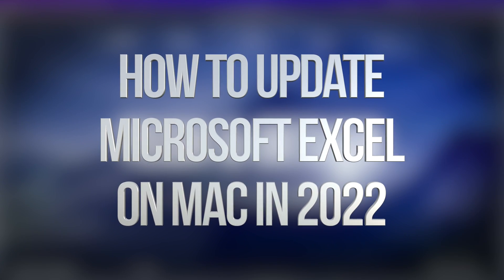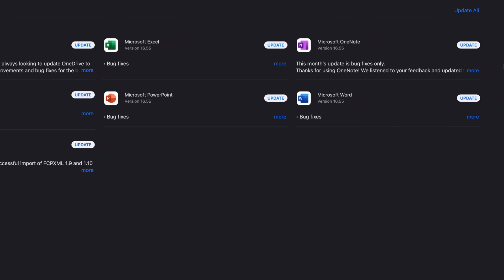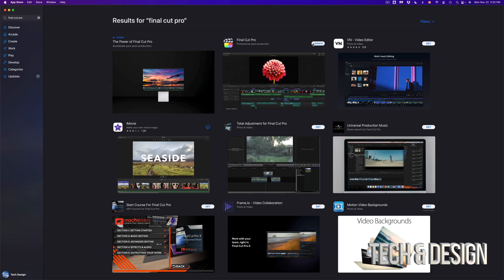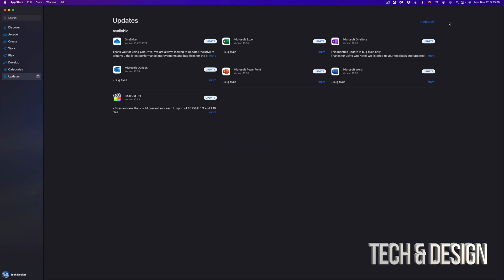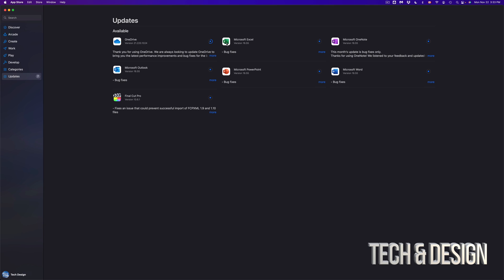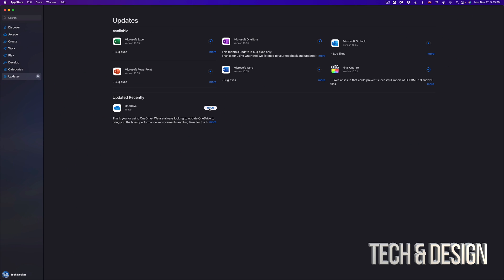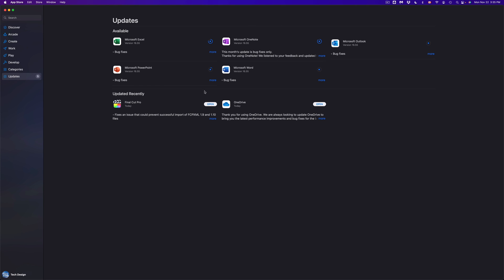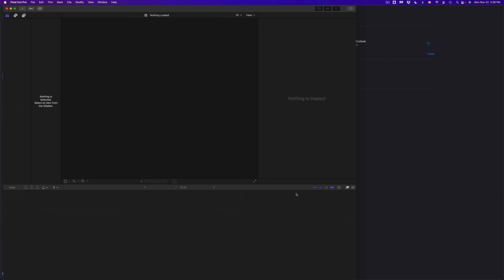How to Update Microsoft Excel on Mac in 2022 | MacBook Pro, MacBook Air, iMac, Mac mini, Mac Pro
Update apps from Microsoft on Mac